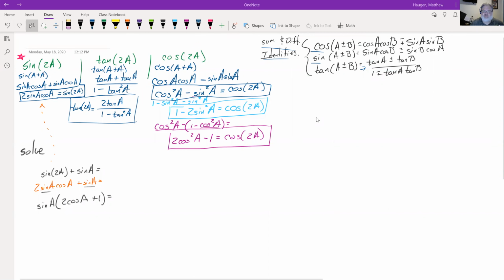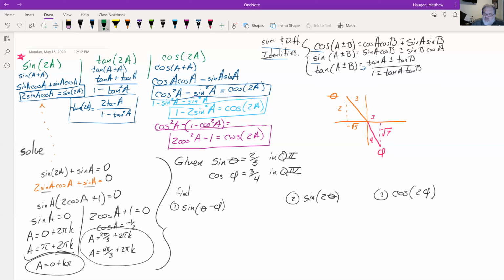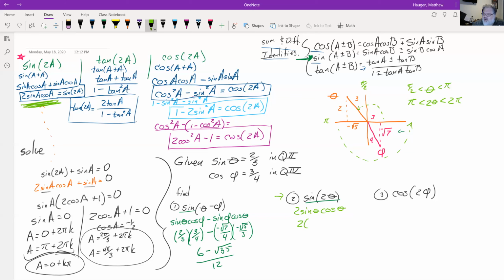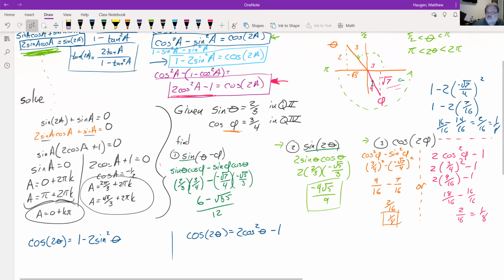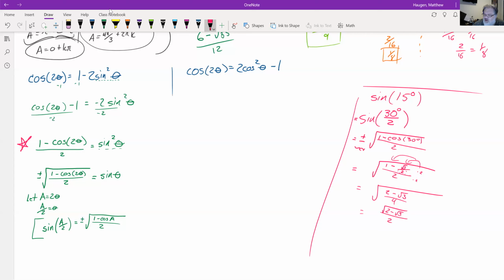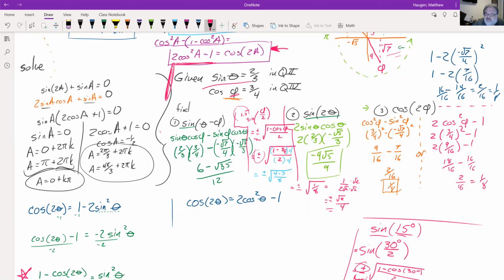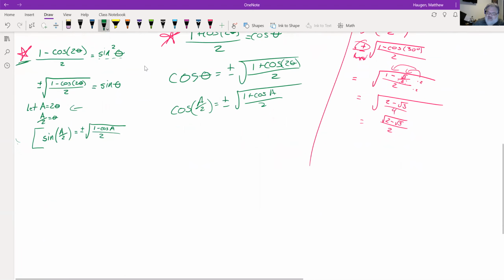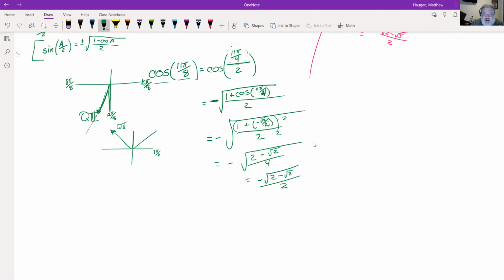Math 112 meeting 5/18